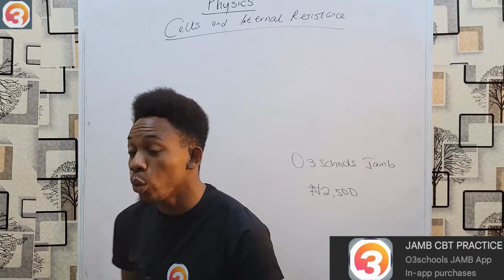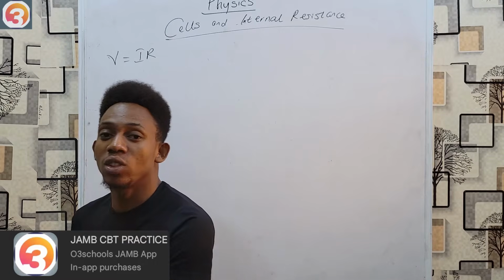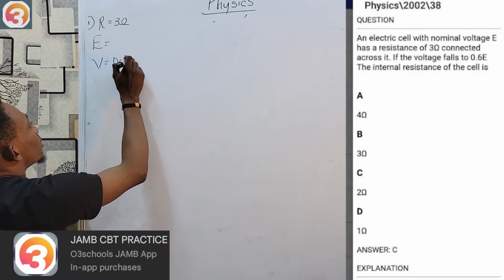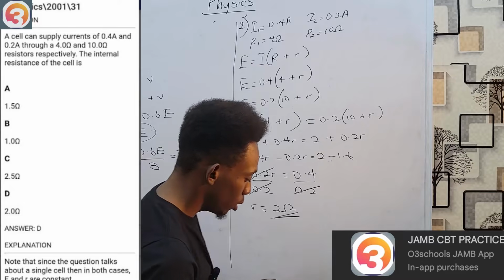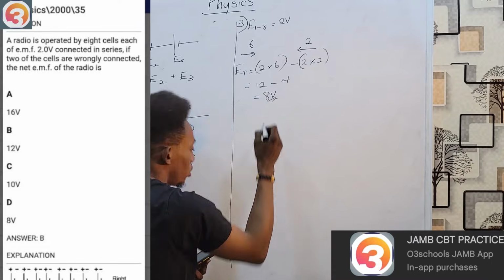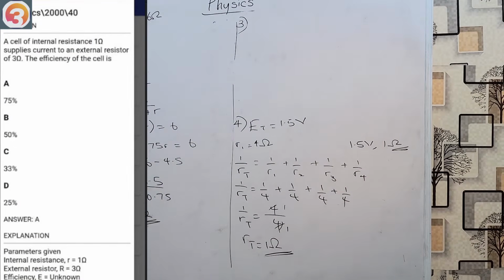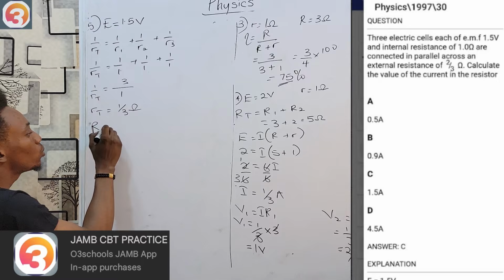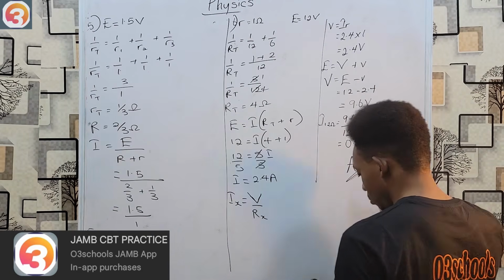JAMB/WAEC Physics 2027 EP 11 - Cells and Internal Resistance + Past Questions & Solutions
JAMB/WAEC Physics EP 11 – Cells and Internal Resistance + Past Questions & Solutions

Welcome to O3Schools Physics Tutorials.

In this lesson, we study Cells and Internal Resistance, an important topic in Current Electricity and a frequently tested area in JAMB, WAEC, NECO, and Post-UTME Physics examinations.

• Electric Cells

• Electromotive Force (e.m.f)

• Internal Resistance

• Terminal Potential Difference

• Cell Connections

• Energy Supplied by a Cell

WHAT IS AN ELECTRIC CELL?

An electric cell is a device that converts chemical energy into electrical energy.

Examples:

• Dry Cell

• Lead-Acid Accumulator

• Lithium Battery

• Nickel-Cadmium Cell

ELECTROMOTIVE FORCE (e.m.f)

The electromotive force of a cell is the total energy supplied by the cell per unit charge.

Unit:

Volt (V)

The e.m.f of a cell is measured when no current is flowing in the circuit.

INTERNAL RESISTANCE

Internal resistance is the resistance inside a cell that opposes the flow of current.

Causes:

• Chemical composition of the electrolyte

• Distance between electrodes

• Age of the cell

Effects:

• Reduces useful voltage supplied to the circuit

• Causes energy loss within the cell

TERMINAL POTENTIAL DIFFERENCE

The terminal potential difference is the actual voltage available to the external circuit when current flows.

Relationship:

Terminal Voltage = e.m.f – Voltage Lost in Internal Resistance

As current increases, the voltage lost inside the cell also increases.

CELL CONNECTIONS

1. Cells in Series

Characteristics:

• Total voltage increases

• Used when higher voltage is required

Example:

Two 1.5 V cells in series produce 3.0 V.

2. Cells in Parallel

Characteristics:

• Voltage remains the same

• Current capacity increases

• Cells last longer

Electrical energy supplied depends on:

• Voltage

• Charge transferred

A cell converts chemical energy into electrical energy for use in circuits.

PAST QUESTION 1

Two cells each of e.m.f 1.5 V are connected in series. Calculate the total e.m.f.

Solution

Total e.m.f = 1.5 + 1.5

= 3.0 V

Answer: 3.0 V

PAST QUESTION 2

A cell has an e.m.f of 12 V and loses 2 V across its internal resistance. Calculate the terminal voltage.

Solution

Terminal Voltage = e.m.f – Lost Voltage

= 12 – 2

= 10 V

Answer: 10 V

LIKELY EXAM QUESTIONS

1. An electric cell converts:

A. Heat energy to sound energy

B. Chemical energy to electrical energy

C. Light energy to heat energy

D. Mechanical energy to sound energy

Answer: B

2. The SI unit of e.m.f is:

A. Ampere

B. Ohm

C. Volt

D. Joule

Answer: C

3. Internal resistance is found:

A. Outside the circuit

B. Inside the cell

C. In the connecting wire

D. In the switch

Answer: B

4. When cells are connected in series, the total:

A. Voltage increases

B. Voltage decreases

C. Resistance becomes zero

D. Current disappears

Answer: A

5. A cell of e.m.f 9 V loses 1 V internally. The terminal voltage is:

Answer: A

Solution

Terminal Voltage = 9 – 1

= 8 V

COMMON JAMB AND WAEC EXAMINATION AREAS

• Electric Cells

• Electromotive Force

• Internal Resistance

• Terminal Voltage

• Cells in Series

• Cells in Parallel

• Energy Conversion

✓ JAMB Candidates

✓ WAEC Candidates

✓ NECO Candidates

✓ GCE Candidates

✓ Post-UTME Candidates

✓ Science Students

If you are searching for Cells and Internal Resistance, EMF, Terminal Voltage, Current Electricity, Physics Lessons, JAMB Physics Tutorials, WAEC Physics Lessons, Physics Calculations, or free Physics tutorials online, O3Schools is your trusted learning destination.